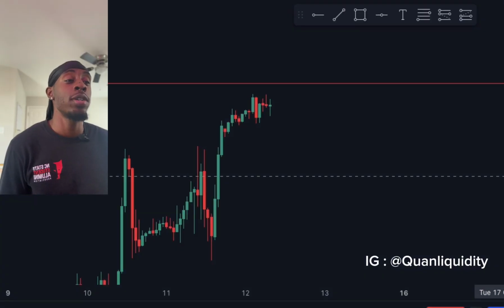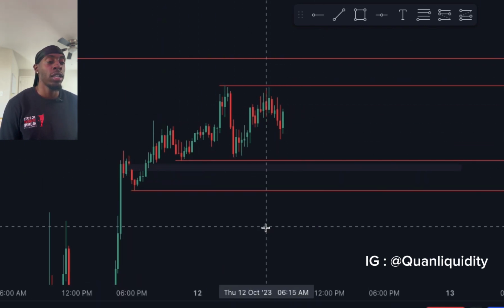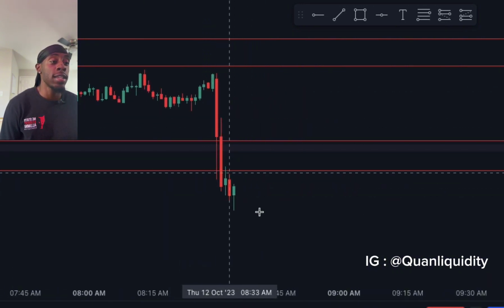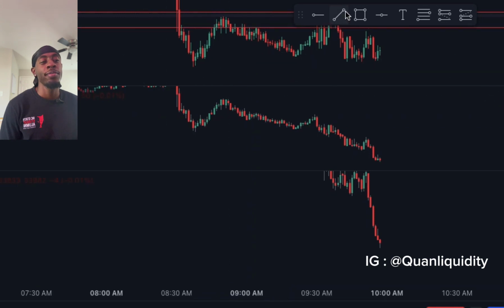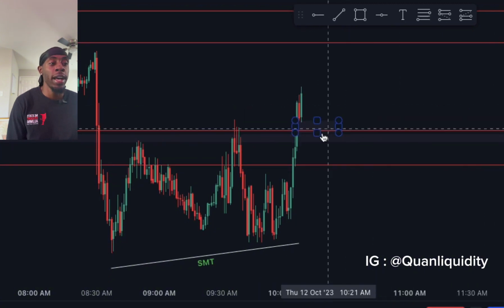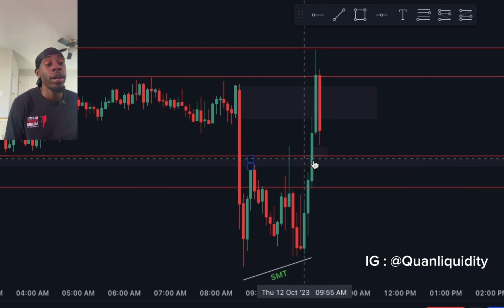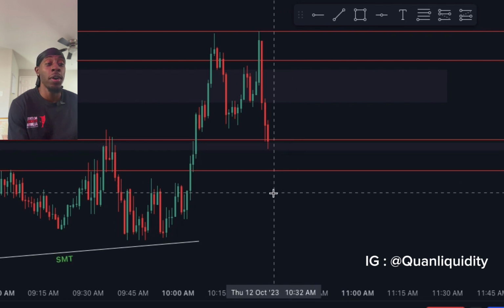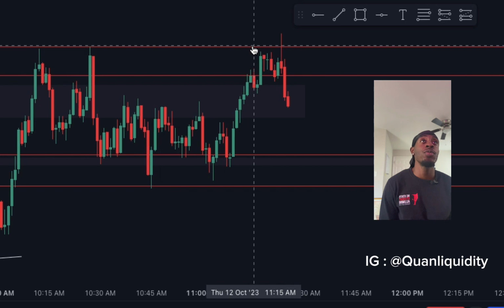Why Trading CPI is Very RIsky !